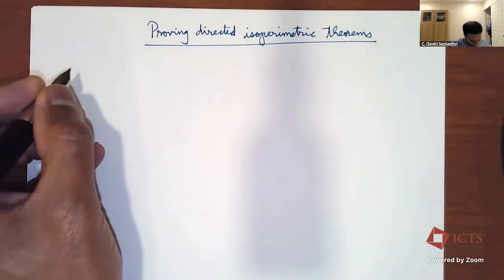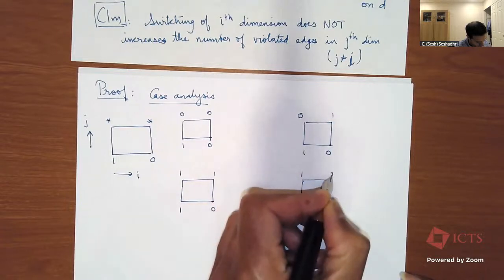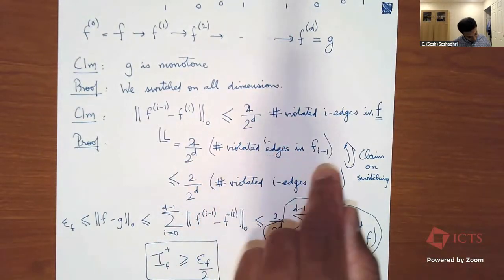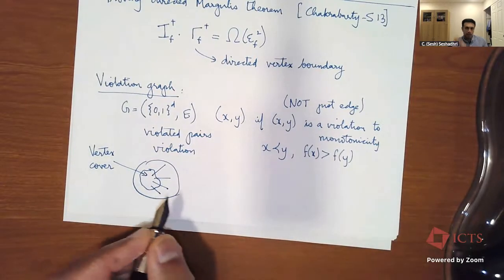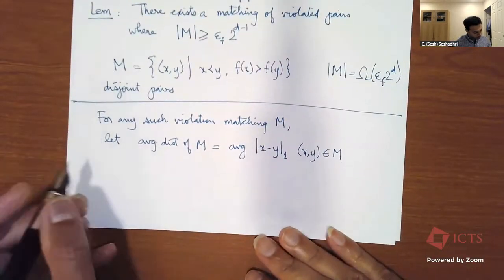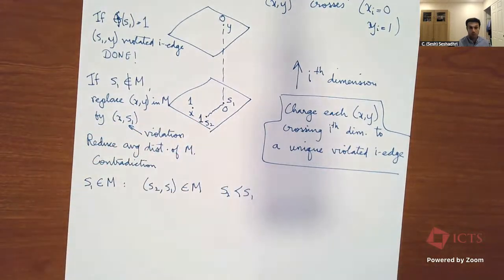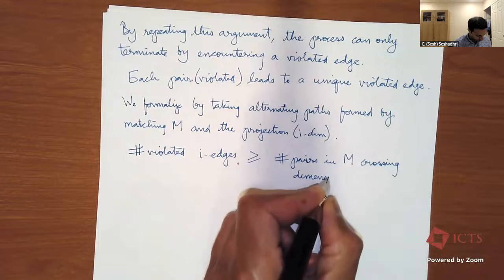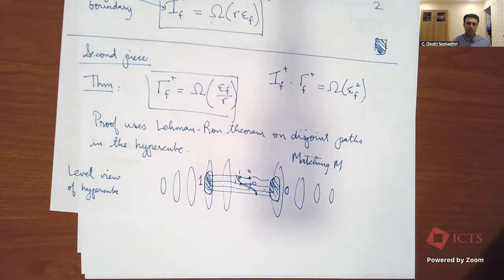The Long Path to \sqrt{d} Monotonicity Testers (Lecture 2) by C. Seshadhri